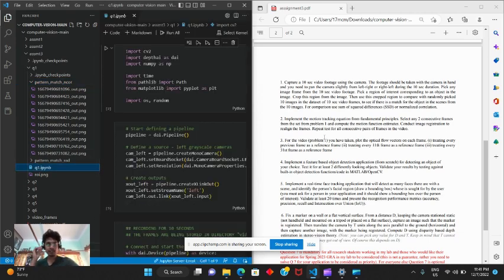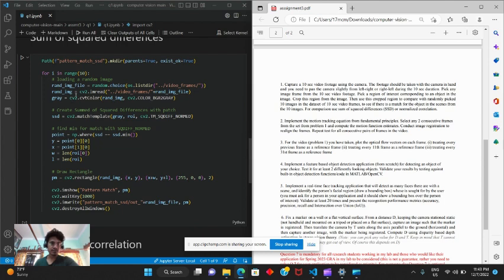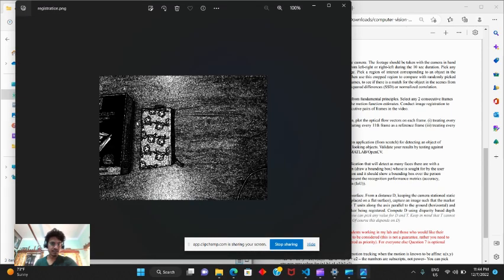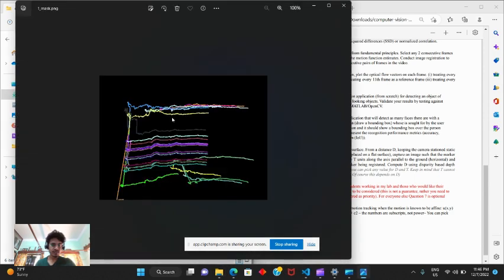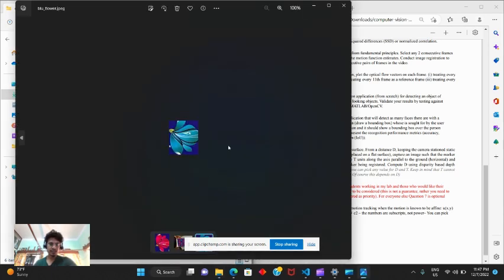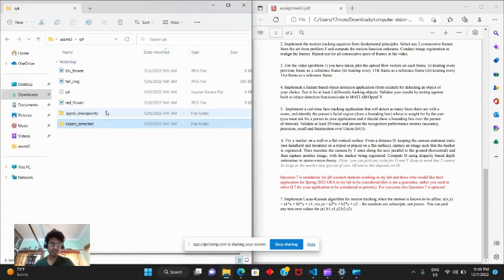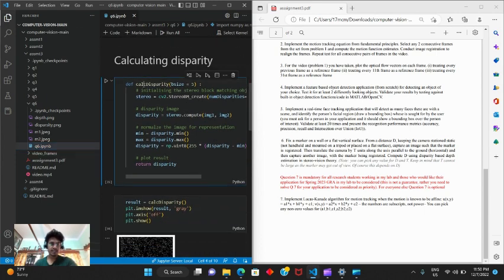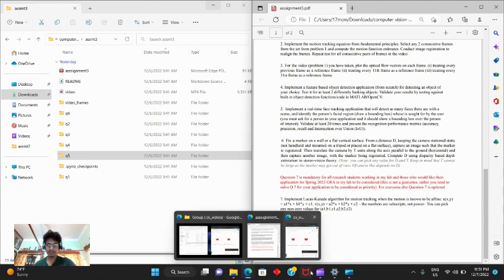Computer Vision Assignment 3 Presentation | Pattern matching | Optical flow and more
GSU CSc-4980 Computer Vision Assignment 3